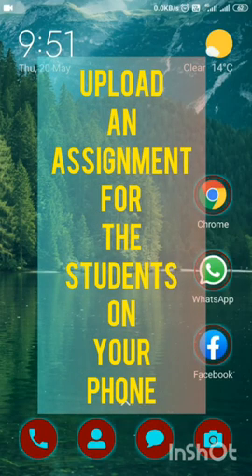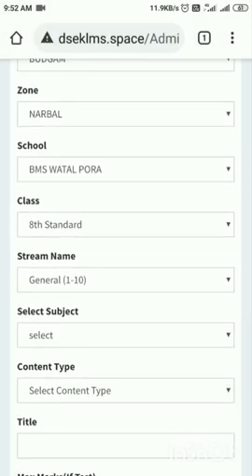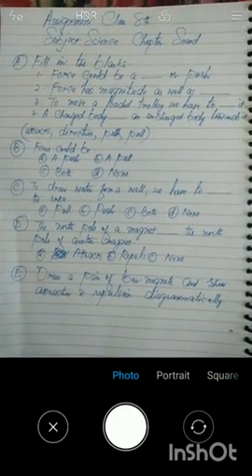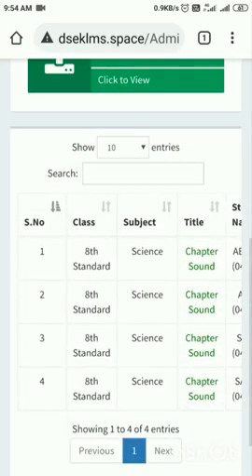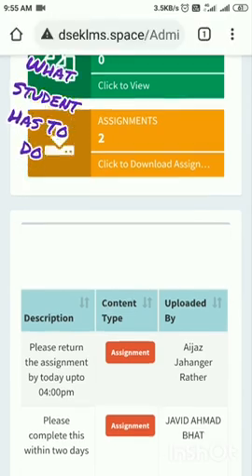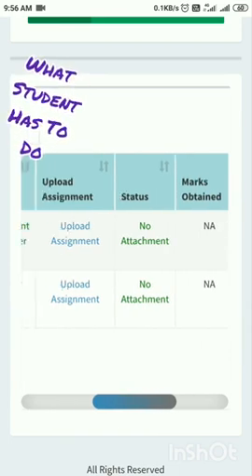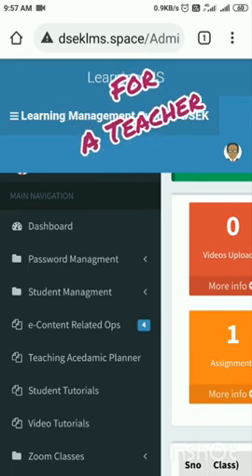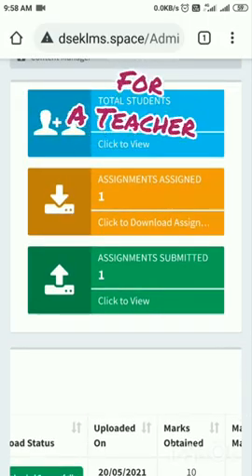How to Teach on LMS of DSEK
How to upload an Assignment using ur phone. This is for both Teachers and Students